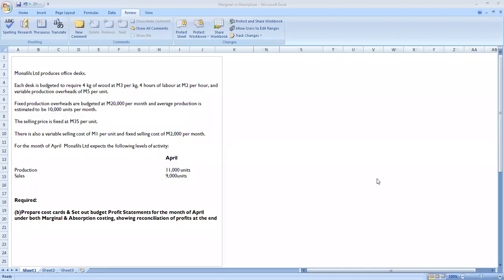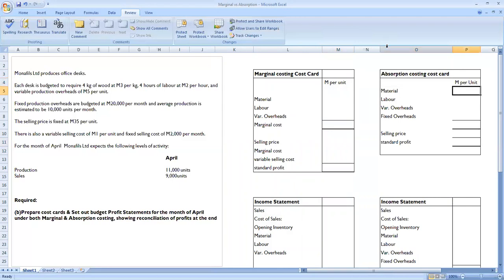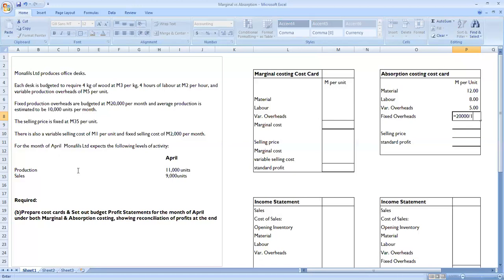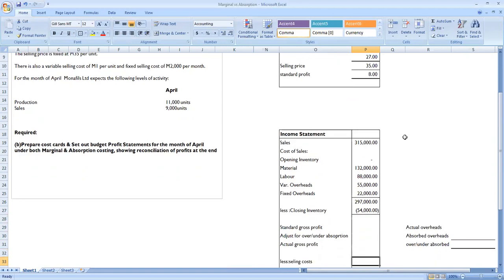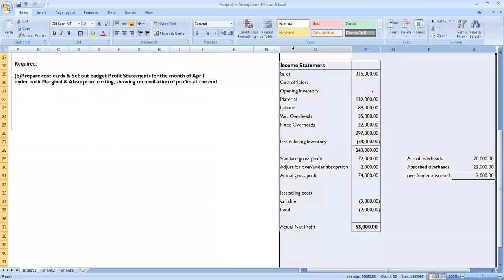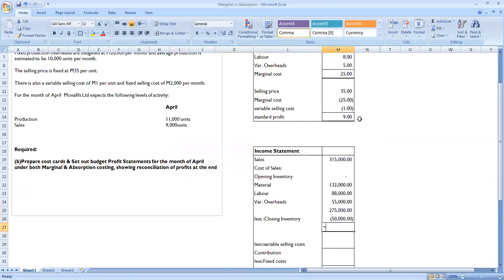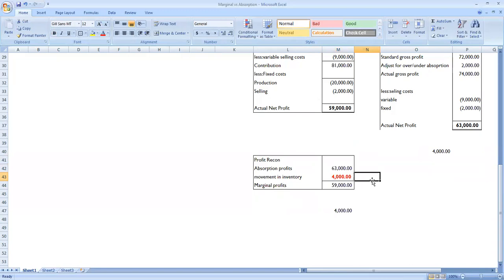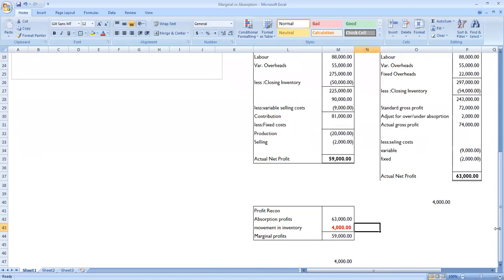Marginal vs Absorption costing Question practice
The video covers cost cards & Profit statements  for Marginal and Absorption costing, also showing the Reconciliation of profits between the two methods of accounting for Overheads.